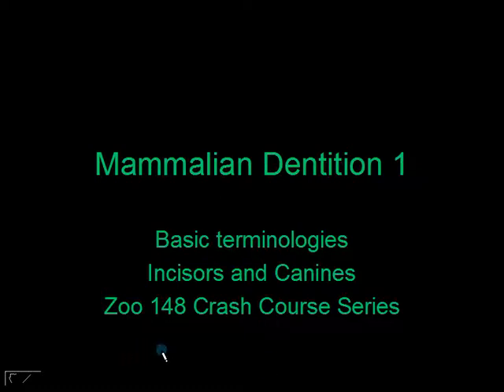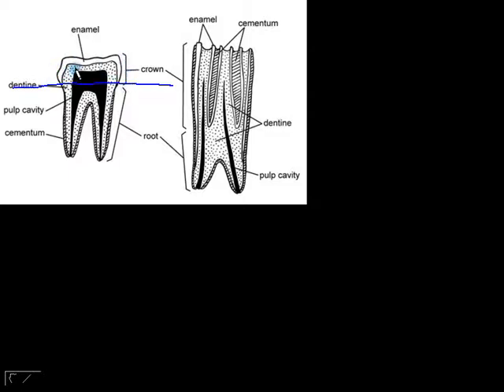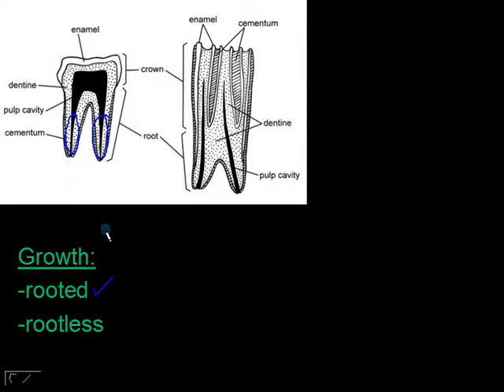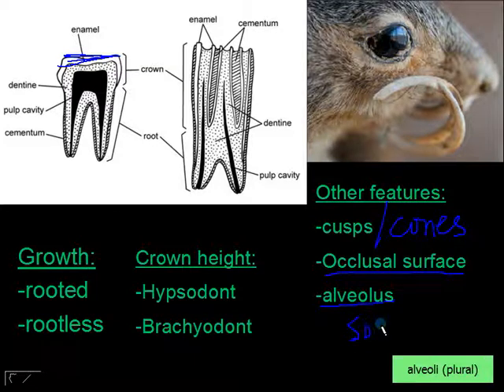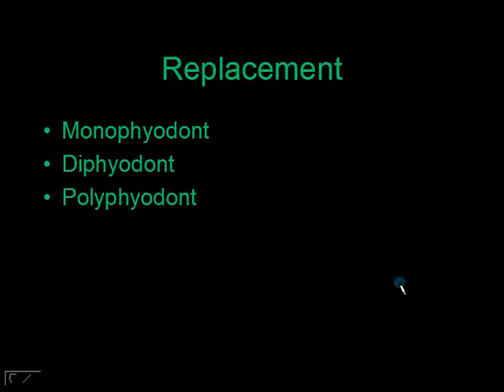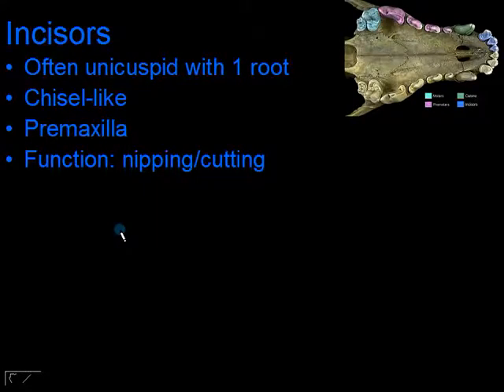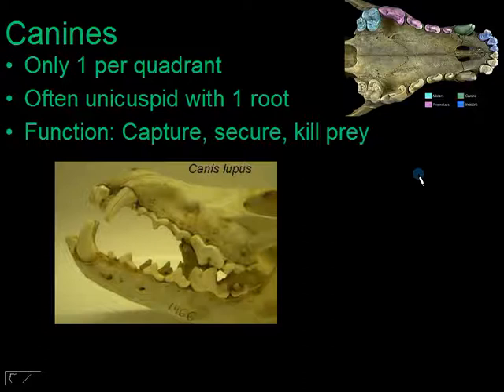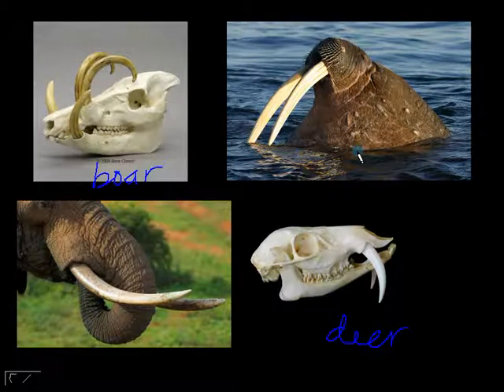Mammalian Dentition part 01